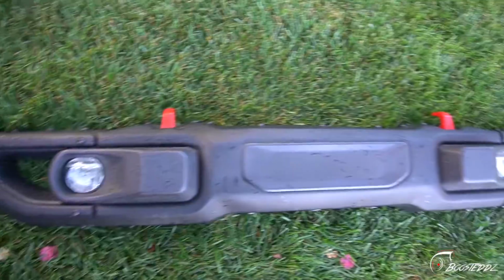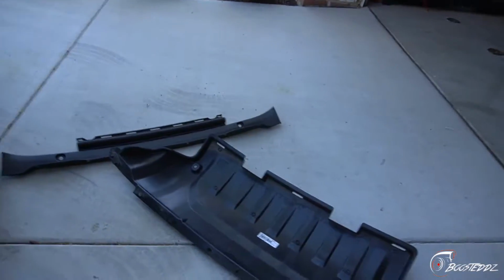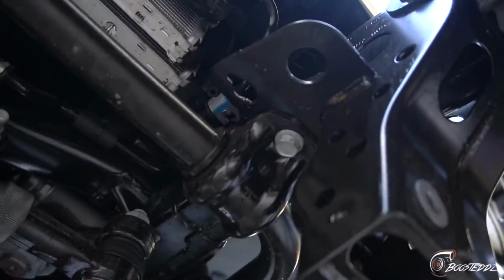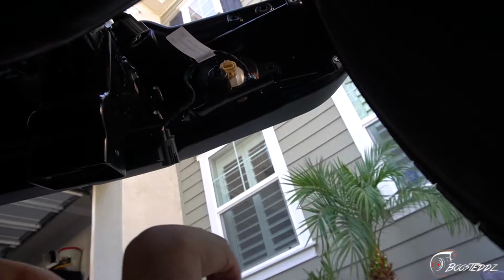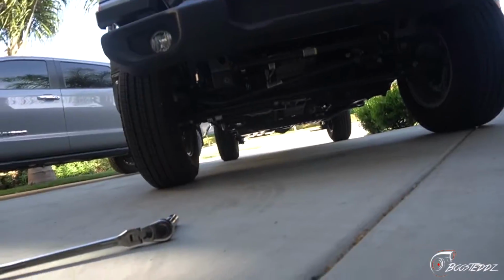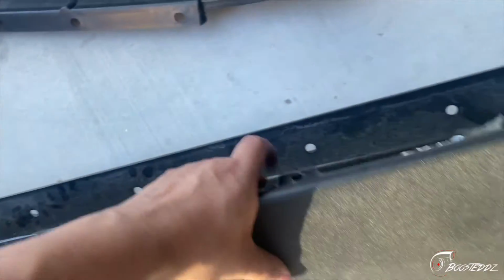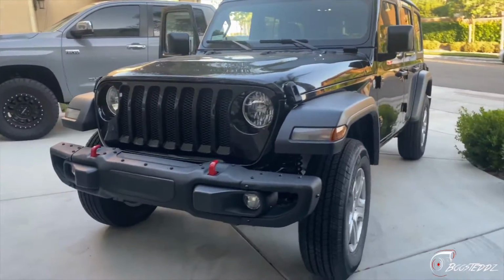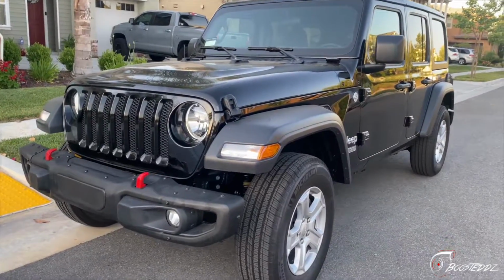Rubicon Steel bumper install on my New 2020 JEEP WRANGLER!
Adding a rubicon take off steel bumper to my 2020 jeep JLU!